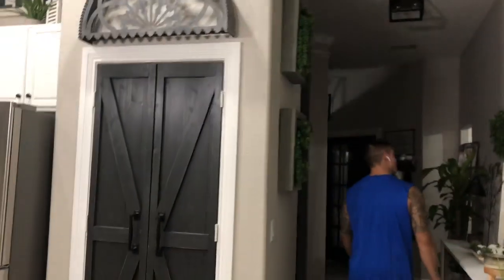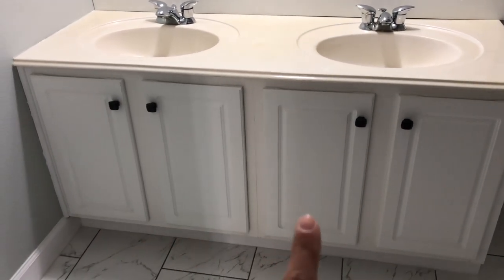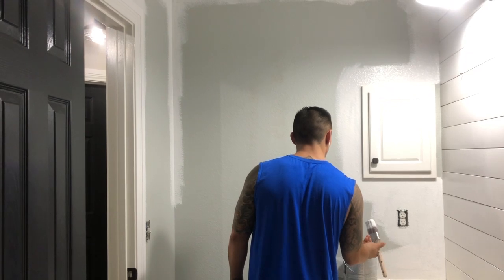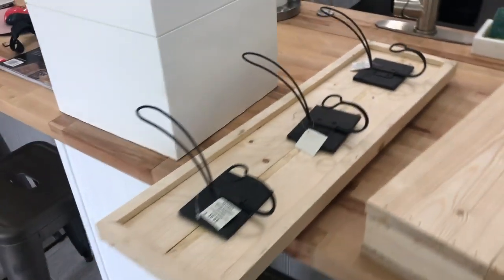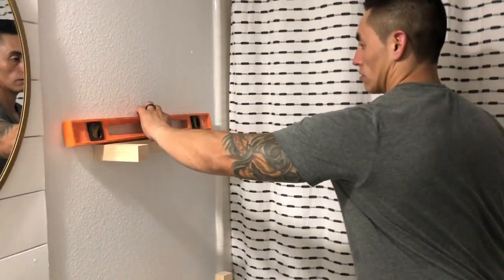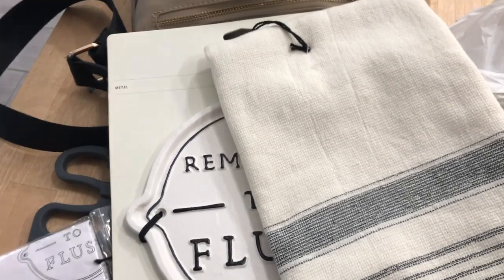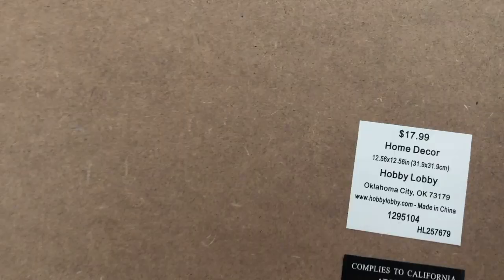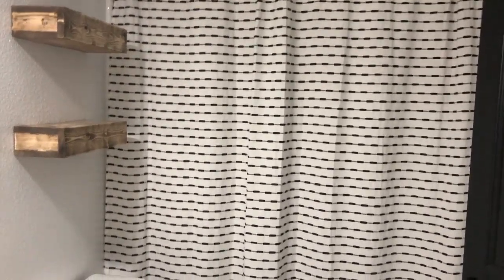BATHROOM MAKEOVER PART 1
Hi there! We hope you are safe and well. I originally gave our guest/jax bathroom a refresh last year and then with the holiday videos it got pushed back and I never got to share it with y'all. Well now since we've been in quarantine we decided to tackle that same bathroom again. Lol. So this will be a two part so that we can share both with you.

For daily interaction with us be sure to follow on ig

Curtain clips
Flush sign
Shower curtain
Small black basket
Medium amber jar
Small amber jar